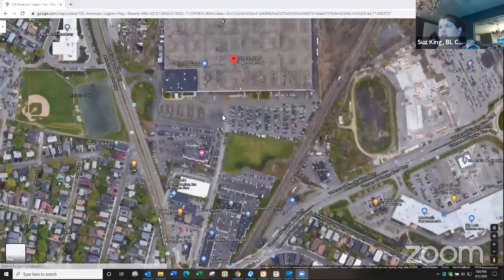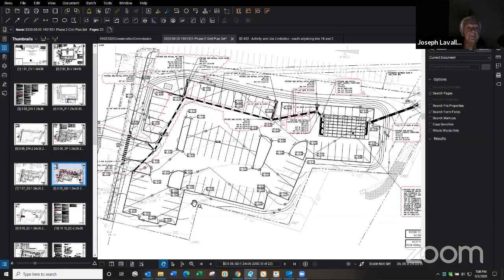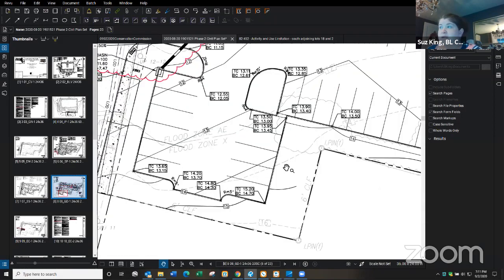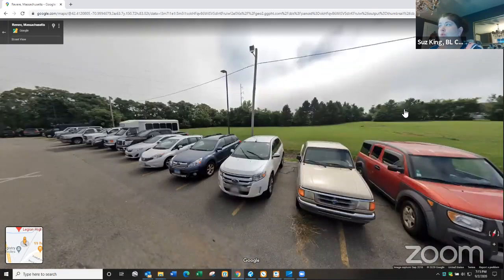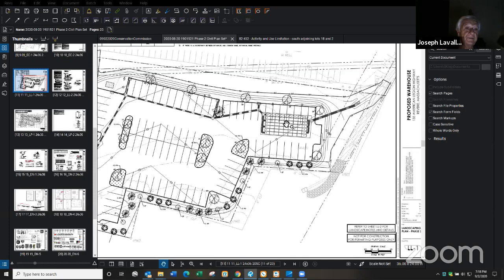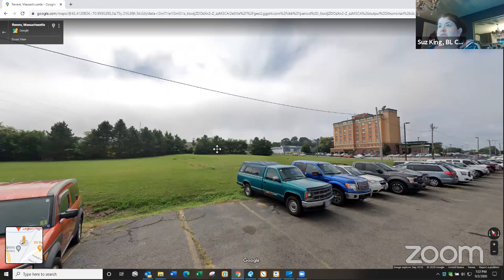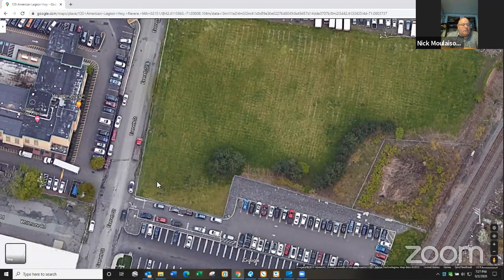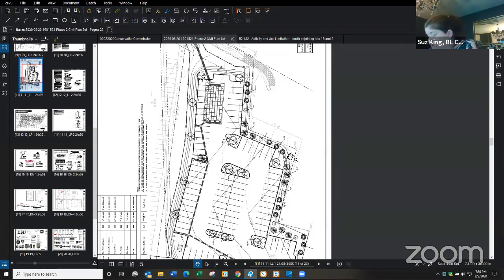Conservation Commission Meeting (9/2/20)